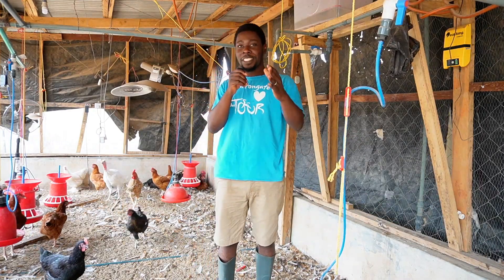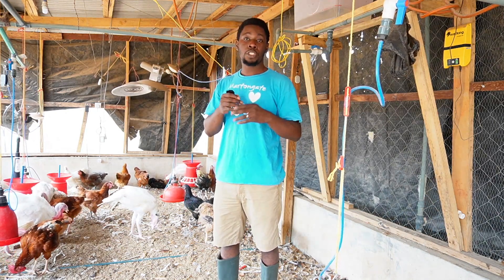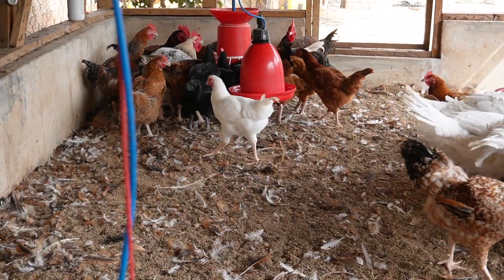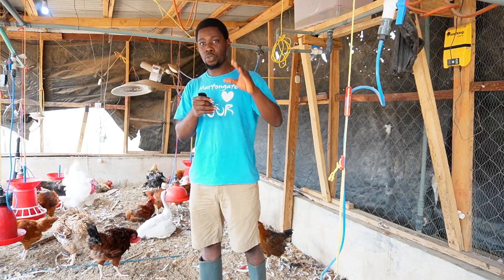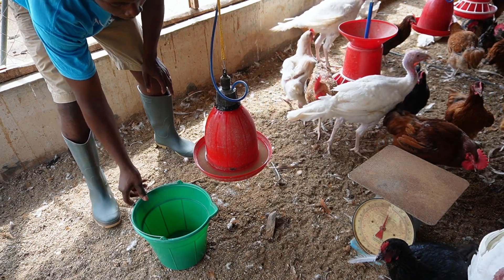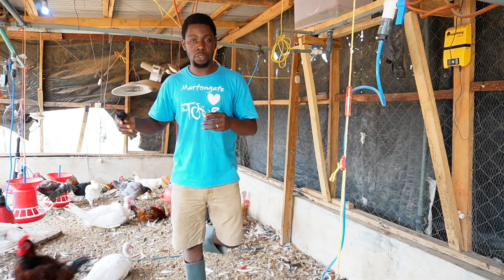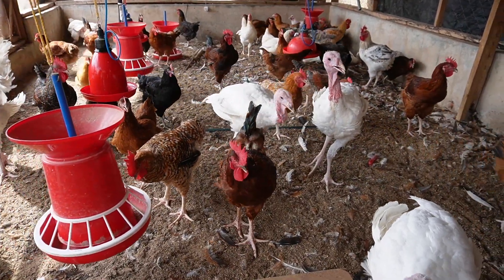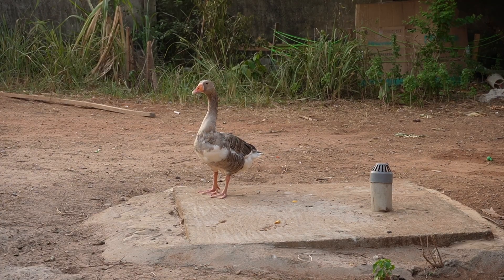I'm Back With a Solution to Poultry Feed Price - WORTH THE LONG BREAK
We are back and better.

Join the reception group for the Poultry Feed Formulation MasterClass